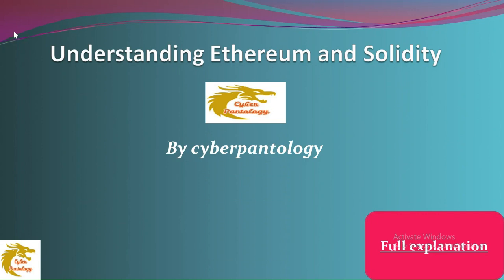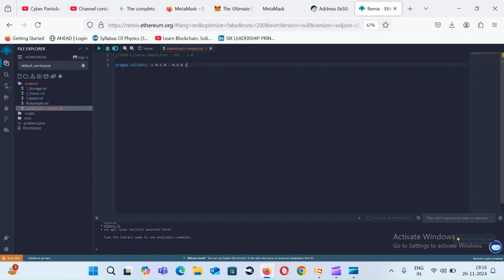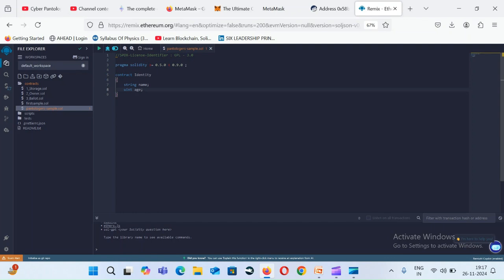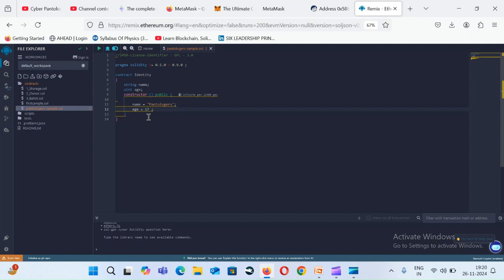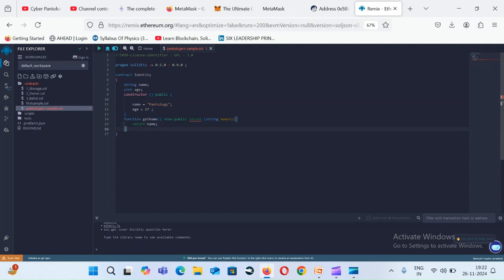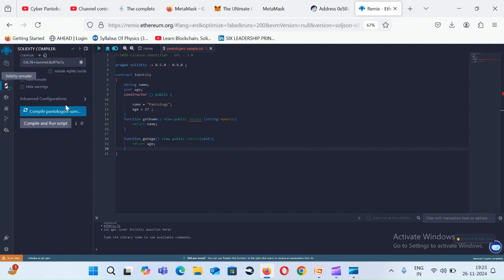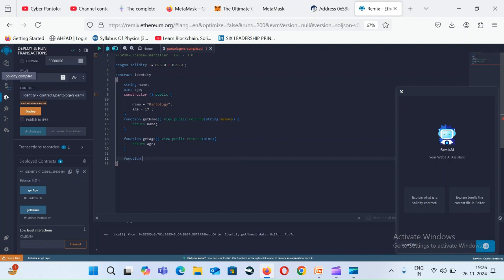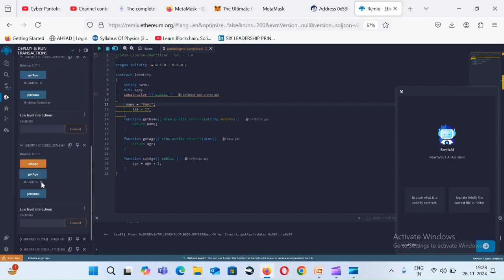Solidity First Sample Program By Cyber pantology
yo guys pls ignore the erorrs and find the thing u can learn